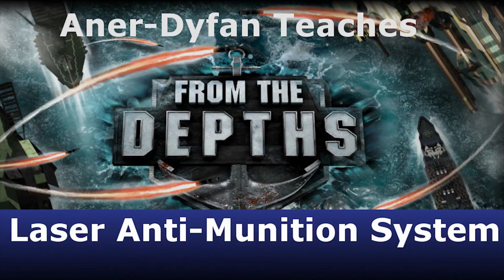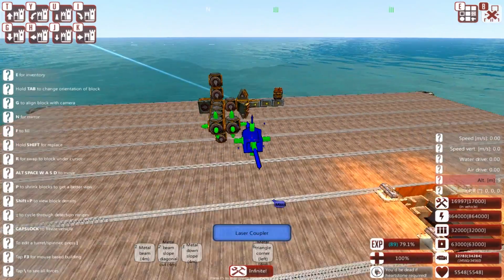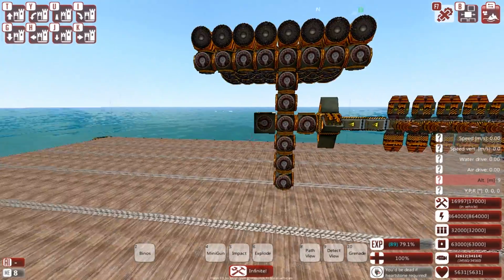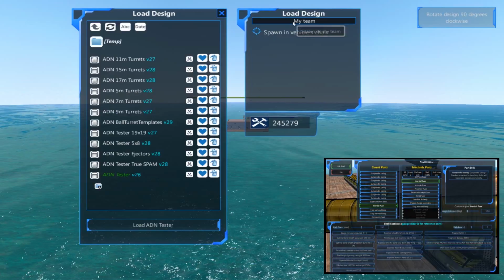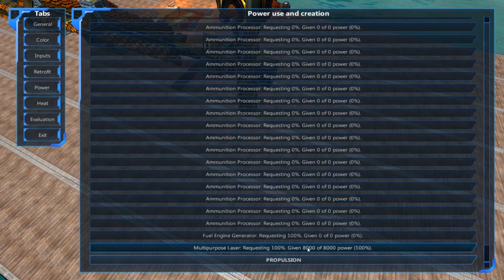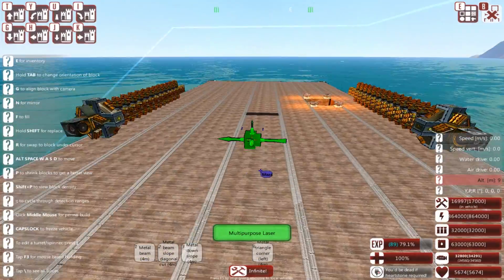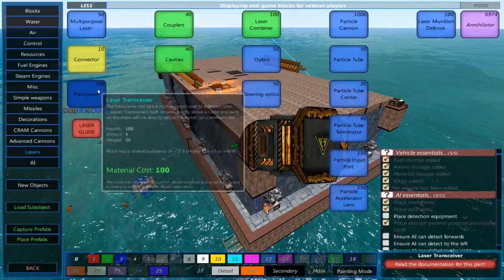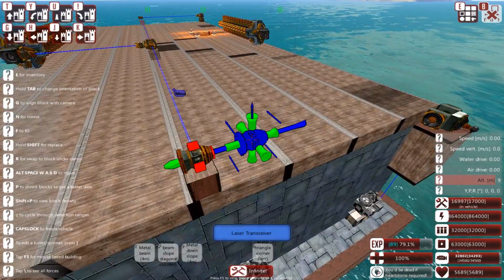From the Depths: Tutorial: Laser Anti-Munition System (LAMS)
Aner Dyfan Teaches From The Depths

The game is incredibly complex, so this series is to explain some of the tips and trics of the trade and help others succeed